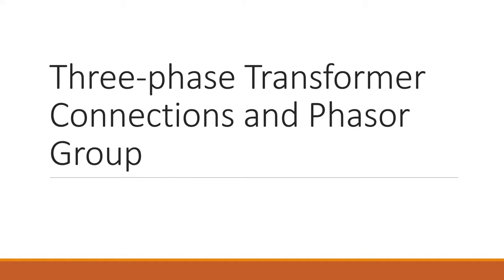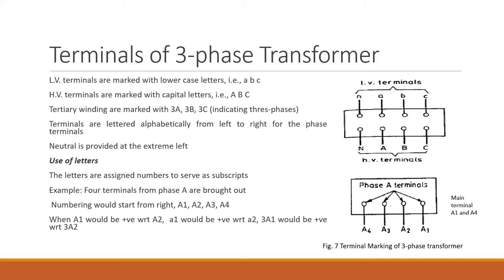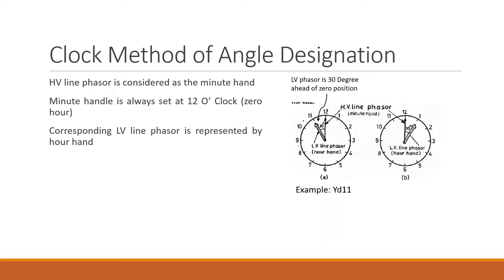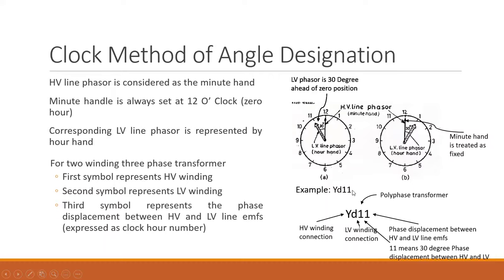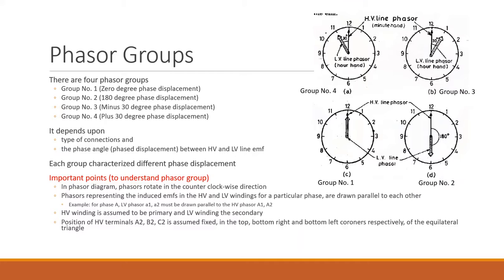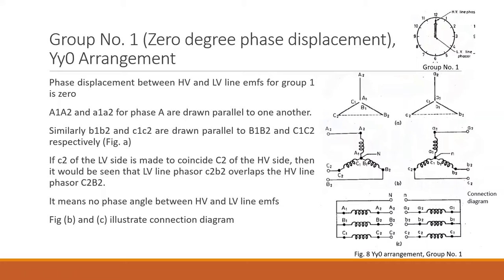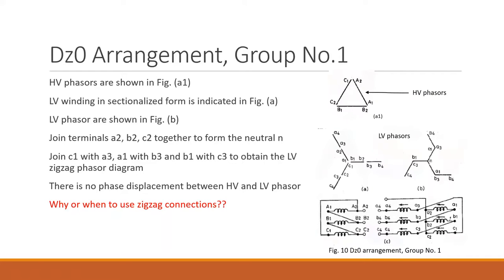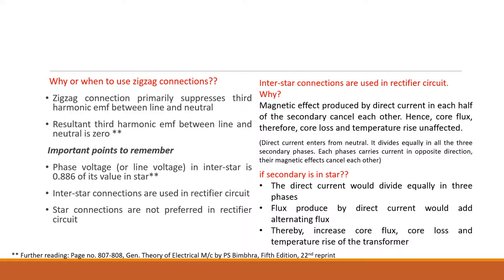Three phase transformer connection and introduction to phasor group